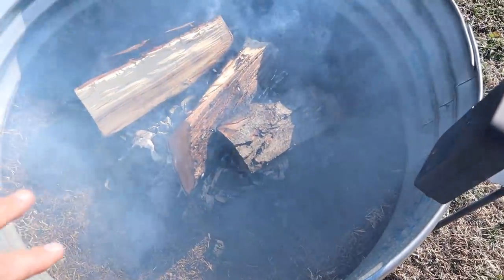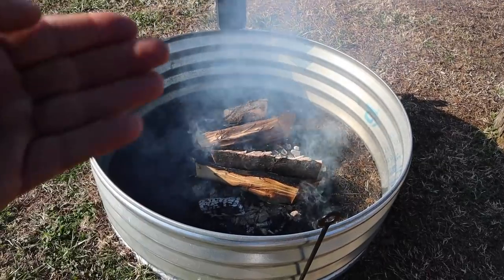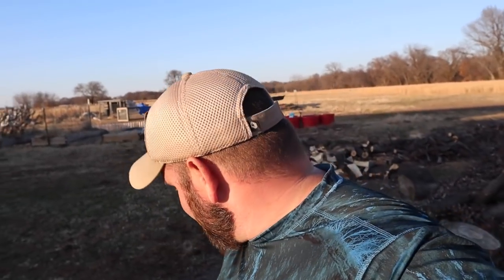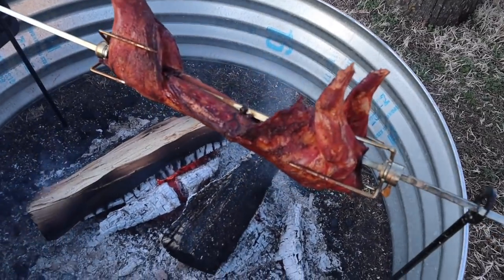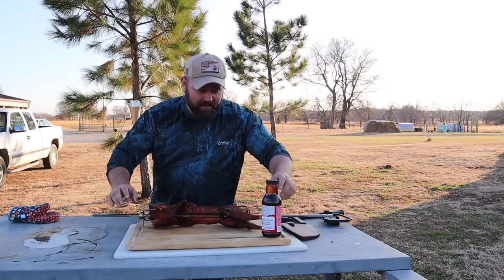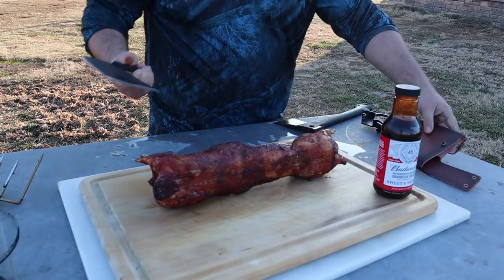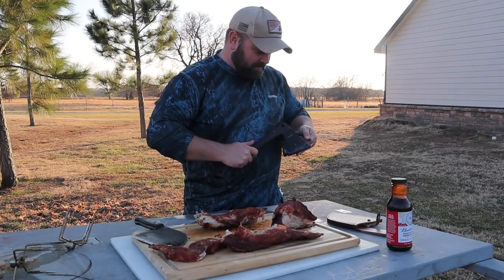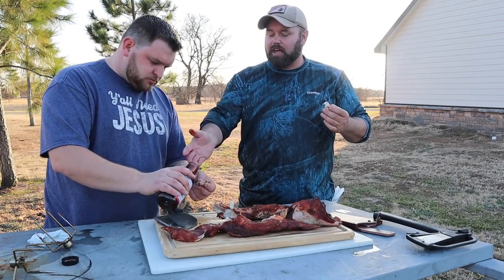How To Slow Roast Rabbit Over Wood Fire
How to slow roast a rabbit over a wood fire like Gordon Ramsey. How to grill a rabbit slow and low. Rabbit catch clean and cook like a Kendall Gray.